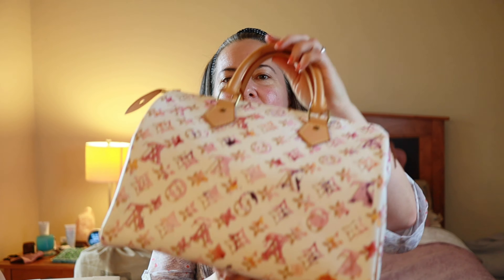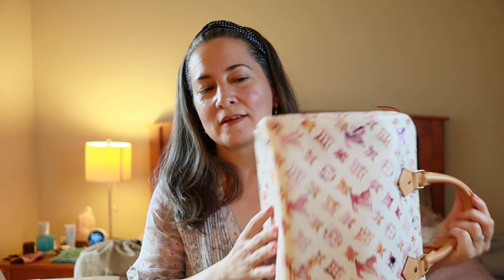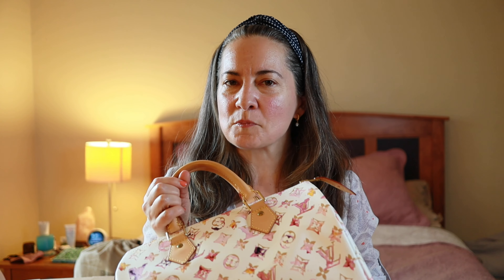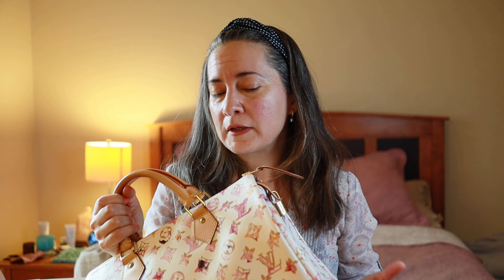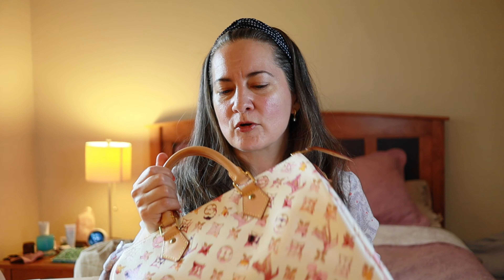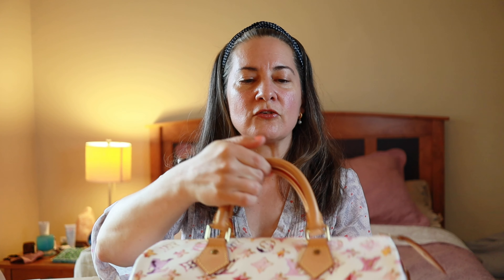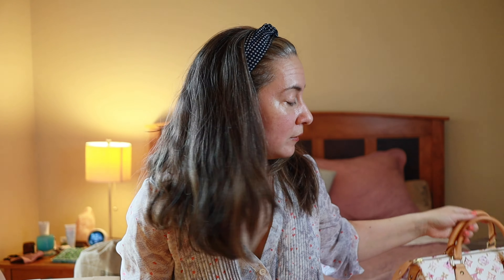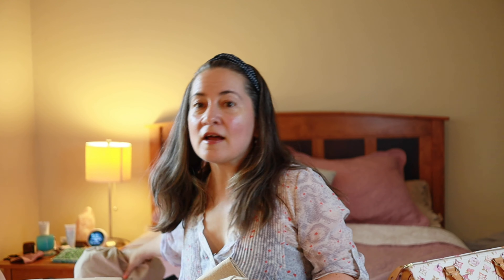NEW Gucci Ophidia SLG Unboxing, Plus my Gucci Collection!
Hi again! I'm here to share another little unboxing, as well as a look at my Gucci bag and SLG collection, plus my bag of the day, which some consider a Unicorn🦄... Thanks for watching!

Links to items mentioned, these are just links and I do not receive any commission if you click through and buy!

Gucci Marmont Small Shoulder Bag (green is sold out)